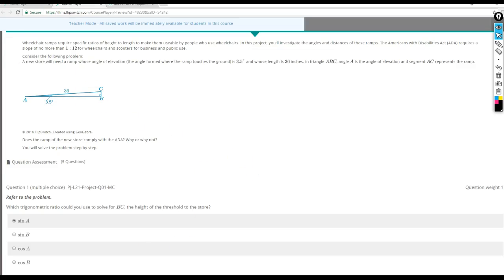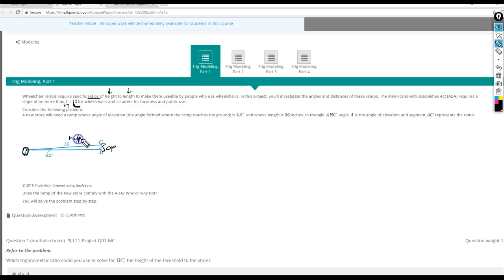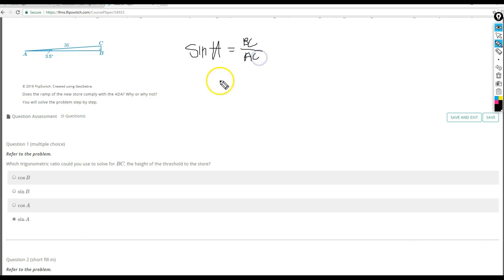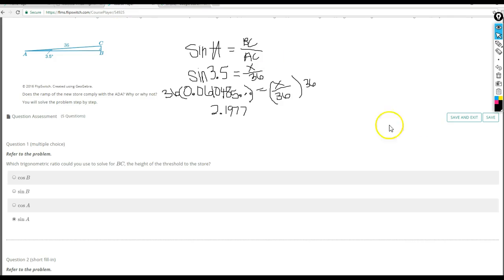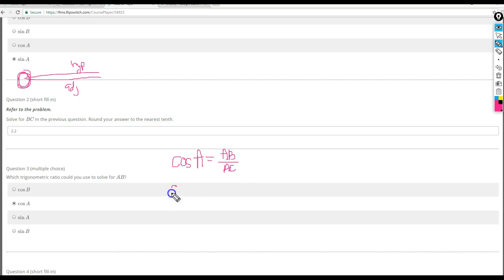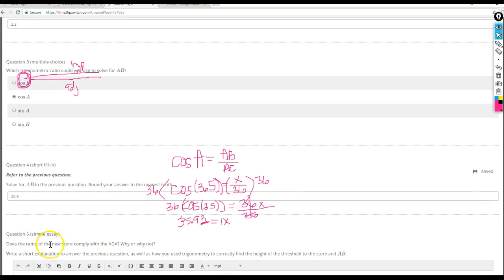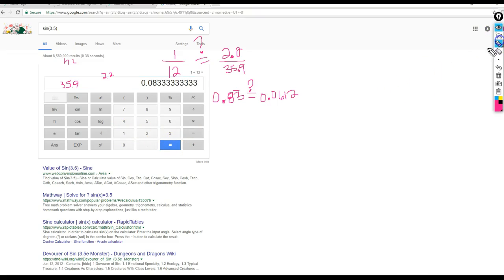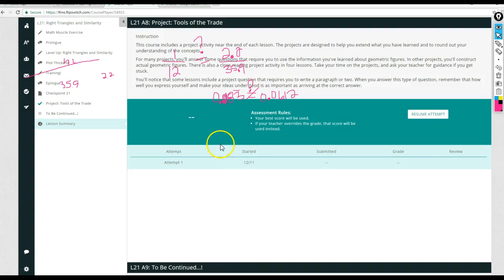Geometry A- Unit 5 project Lesson 21